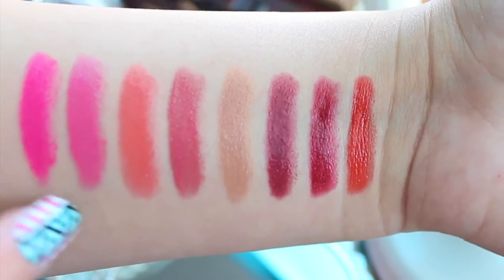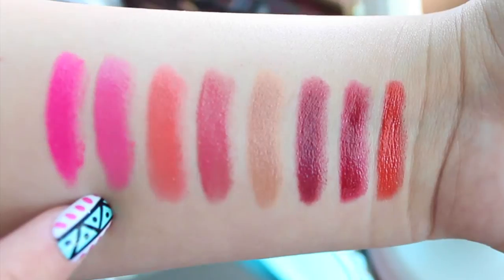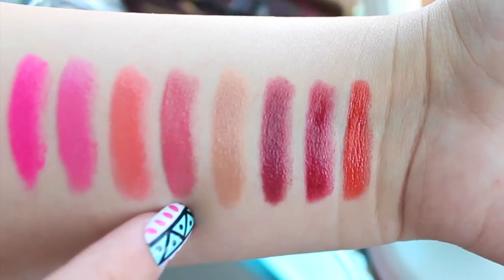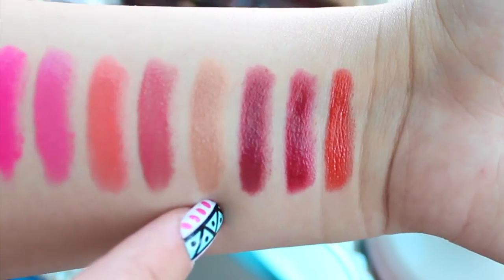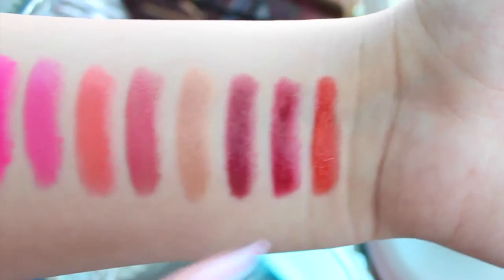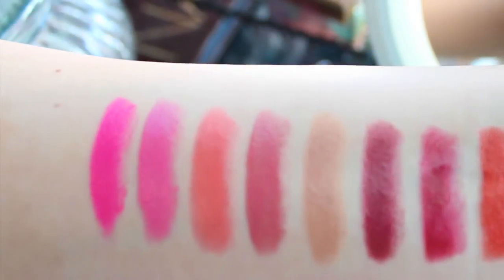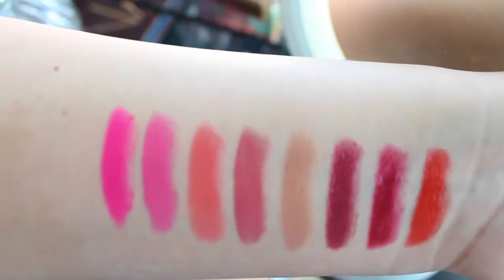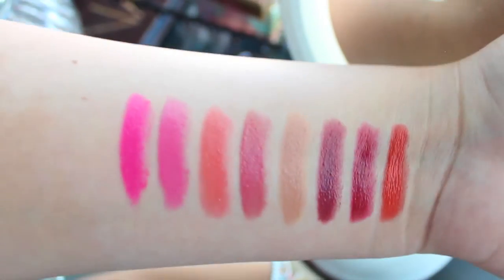Butter London Lippy Bloody Brilliant Lip Crayon Review/Swatches + Giveaway (CLOSED)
HI DID YOU READ THE DESCRIPTION BOX =) You might wanna open it =).

2. Must be 18 yr if younger please have parents permission

3. Leave a comment telling me your top 3 favorite lip crayons from this video

4. Two lucky winners will receive TWO lip crayons of their choice.

6. You can comment as many times as you want.

7. I will post the winner names here on this video in 2 weeks and I will also contact the winner through youtube messages.

GOOD LUCK!

I N S T A G R A M gahbrezzy

*Butter London did send me these products for free.*